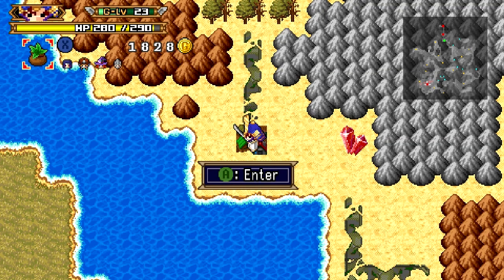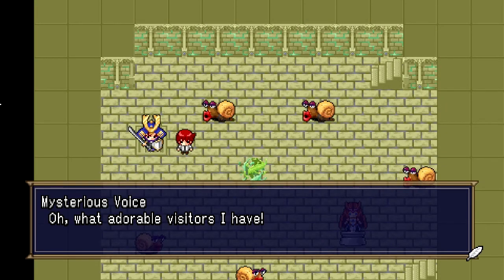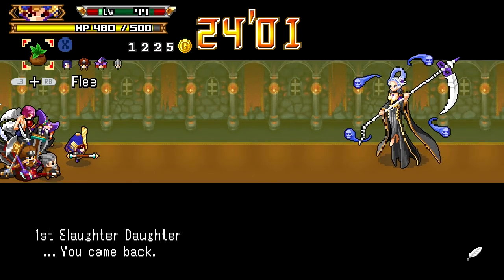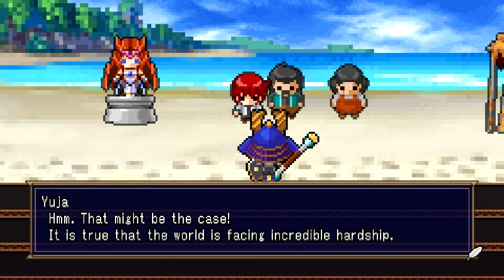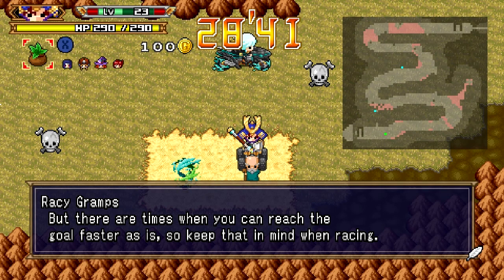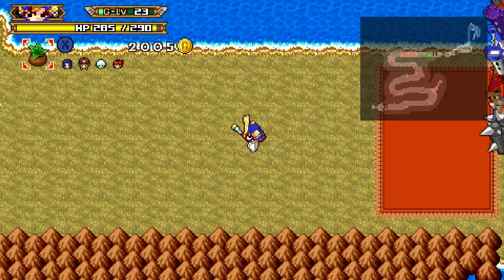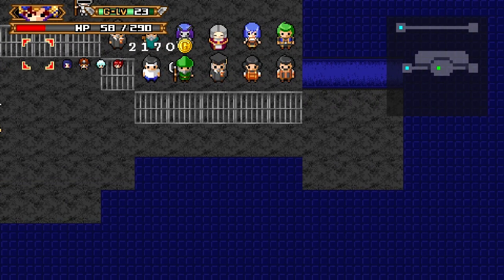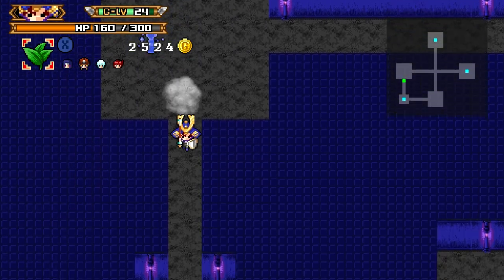Let's Play Half Minute Hero: The Second Coming 36: Angels and Demons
In this episode, Yuja must face death herself. And gets some unlikely help.